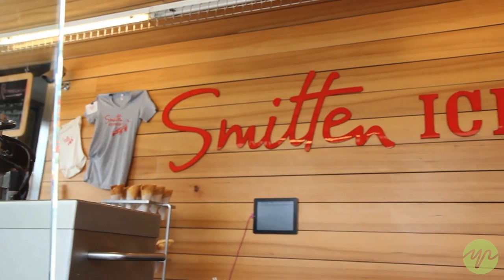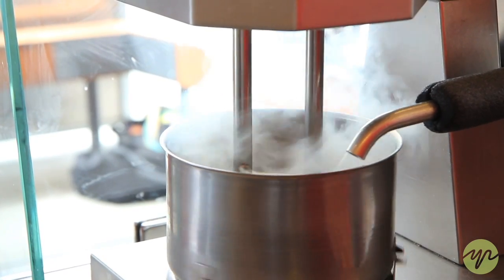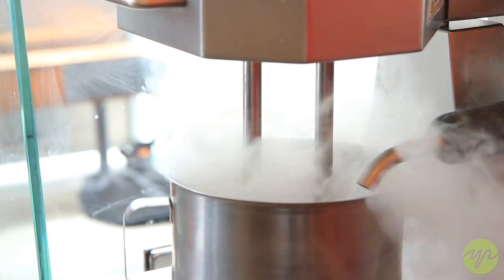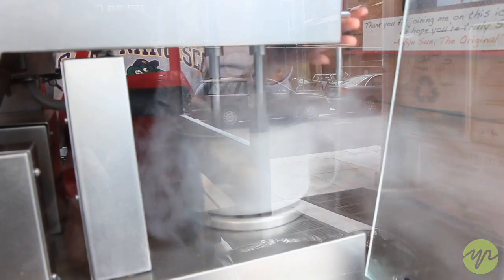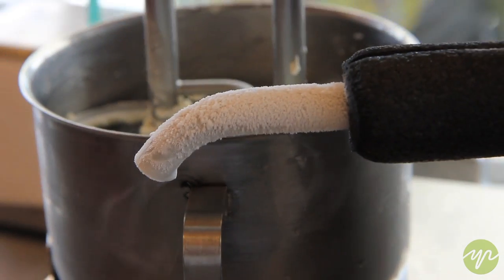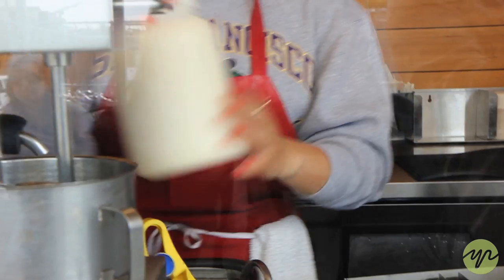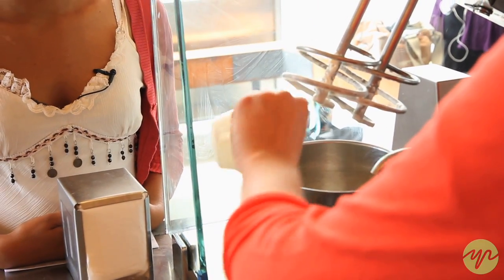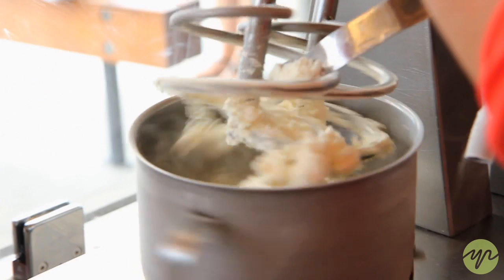Liquid Nitrogen Makes Ice Cream "Cooler"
A scoop of Smitten Ice Cream is something special. Youth Radio's Chantell Williams brings you the "scoop" on this new company in this episode of Culinary Chemistry.

Williams visited Smitten Ice Cream in San Francisco, Calif., where all the ice cream is frozen right in front of you using liquid nitrogen technology. The nitrogen freezes the liquid base in about 60 seconds.

Just to make sure that eating it doesn't have any health side effects, Youth Radio spoke with Barb Stuckey, Senior Vice President of Marketing for Mattson, a company that develops new products for the food and beverage industry. She assured us that the nitrogen evaporates before it the ice cream reaches your mouth.

Smitten Ice Cream

432 Octavia St.

(corner of Octavia St. & Linden St., Hayes Valley)

Barb Stuckey
EVP, Sales & Marketing
Mattson
New Product Development for the Food & Beverage Industry

and

author of TASTE WHAT YOU'RE MISSING
The Passionate Eater's Guide to Why Good Food Tastes Good
San Francisco, California
Simon & Schuster, March 2012

Filmed and edited by Chaz Hubbard and Jenny Bolario
Sound recorded by Denise Tejada